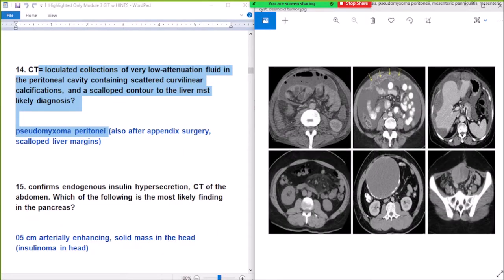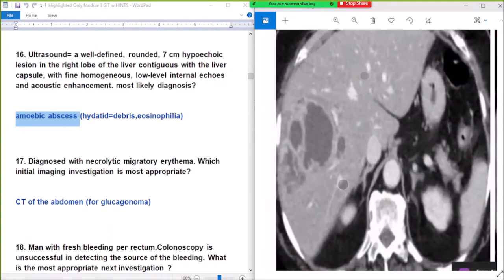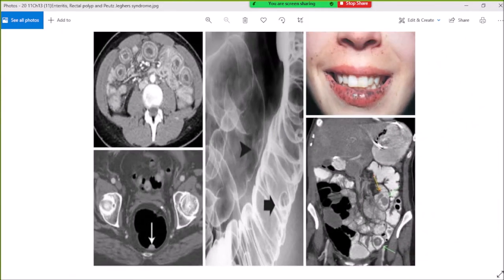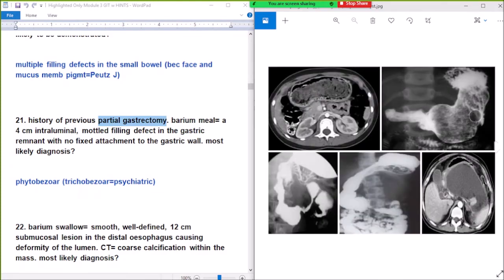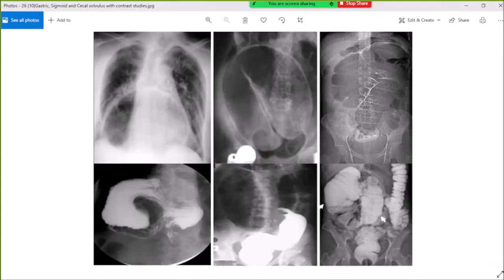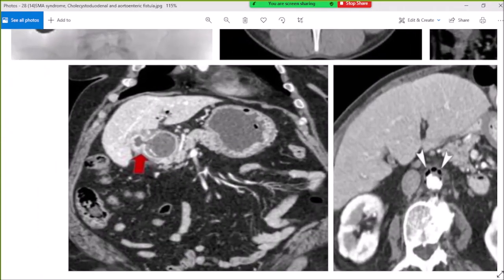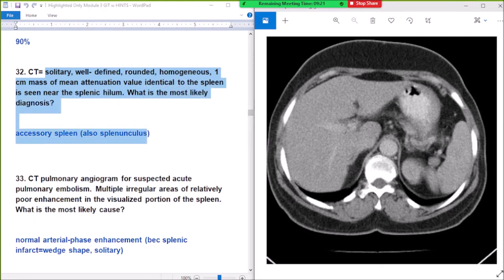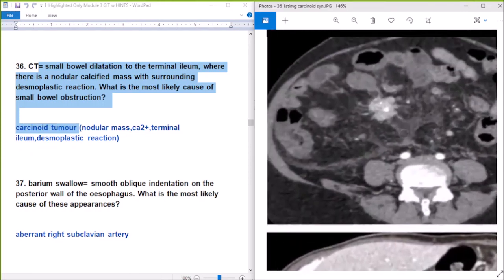3 Gastrointestinal System Get Through Q15 to 36